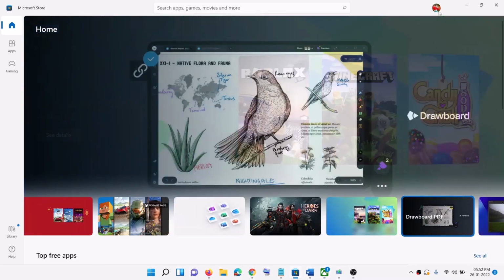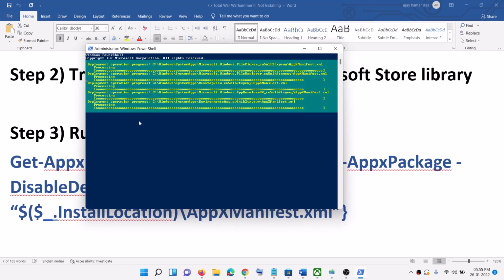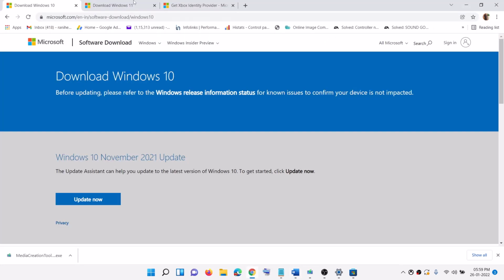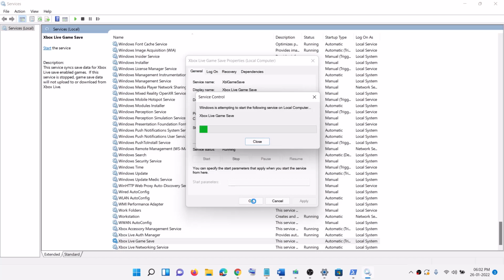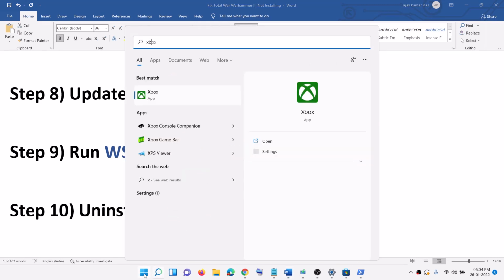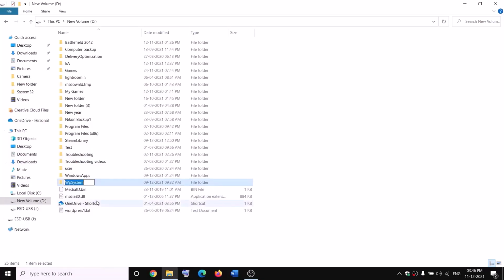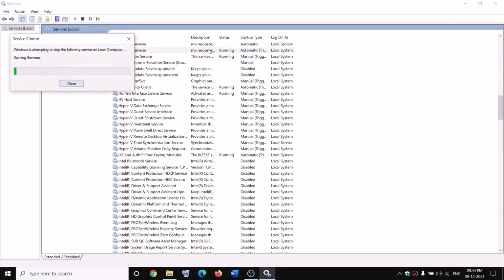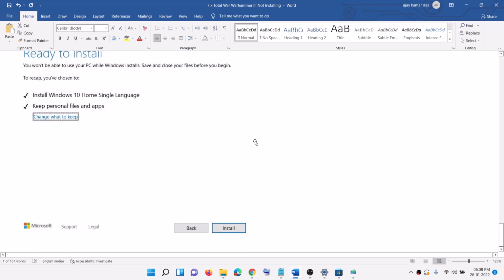Fix Total War: Warhammer III Not Installing/Downloading From Xbox App On Windows 11 or 10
Fix Total War: Warhammer 3 Not Installing error code 0x00000001, 0x80070057, 0x80070032,0x80070424 Or 0x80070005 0x80070424, 0x80073d0d On Xbox App On Windows 11/10
Step 1) Make sure date time, time zone, region is correct, also make sure you are logged in with same account on Microsoft store and Xbox app
Step 3Use Store library
Step 4) Run Powershell Command:
Get-AppxPackage -AllUsers| Foreach {Add-AppxPackage -DisableDevelopmentMode -Register “$($_.InstallLocation)\AppXManifest.xml”}
Step 5) Repair/Reset gaming Services
Step 6) Make sure Gaming services & Xbox Identity Provider is installed
Install Gaming service:
start ms-windows-store://pdp/?productid=9MWPM2CQNLHN
Step 9) Reset Xbox app and MS Store
Step 10) Uninstall and reinstall Xbox App and store
IP Helper
Gaming services
Windows Update
Step 13) Rename WindowsApps & wpsystem folder
Step 14) Download it from Minecraft Website, try Windows 7/8 version of Minecraft launcher